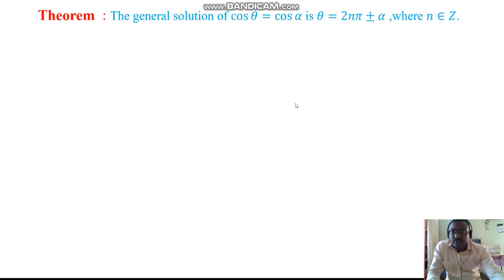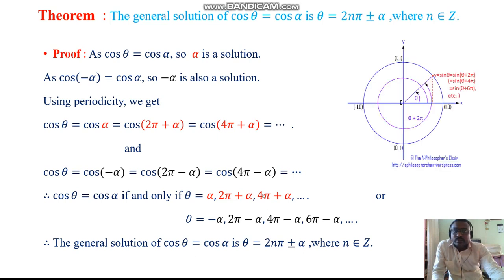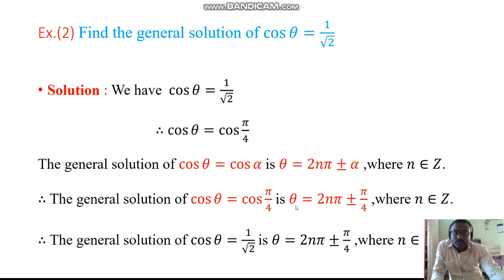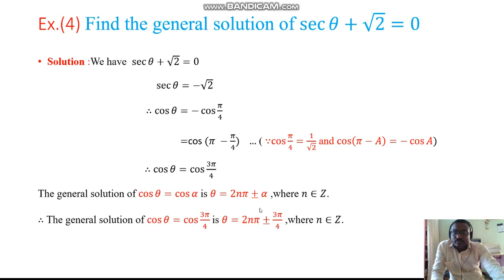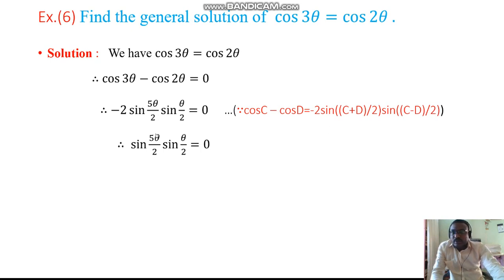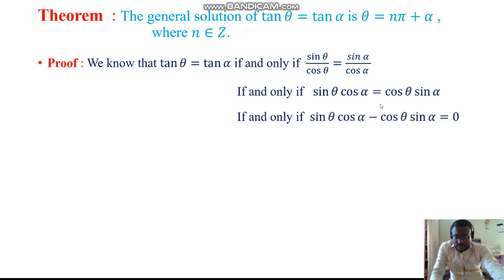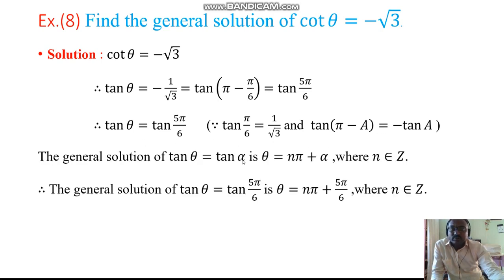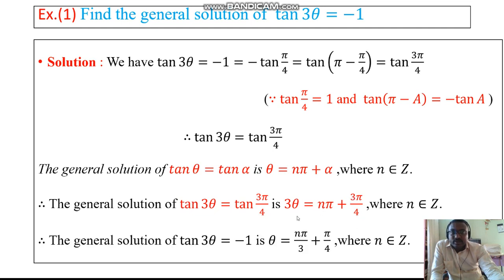Trigonometric Function Lecture 3